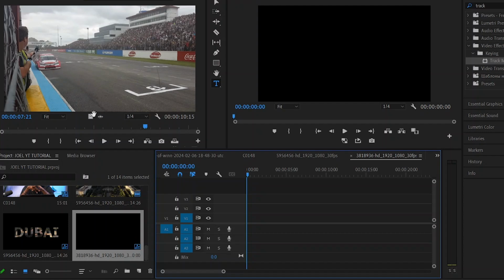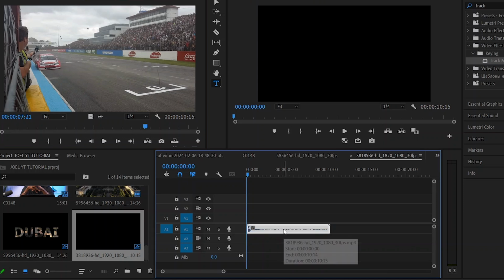Can’t Drag Video to Timeline in Premiere Pro? FIX IT FAST!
Can’t drag your video clip into the Premiere Pro timeline? Don’t panic — it’s a common problem, and the fix is super easy.

In this 1-minute tutorial, I’ll show you exactly how to turn on V1 Source Patching and fix your drag-and-drop issue in seconds. Whether you're a beginner or pro, this tip is a lifesaver!

✅ What you’ll learn in this video:
– Why your clips won’t drag to the timeline
– What V1 (Source Patch) does
– How to fix drag & drop not working in Premiere Pro

👇 Drop a comment if this worked for you!